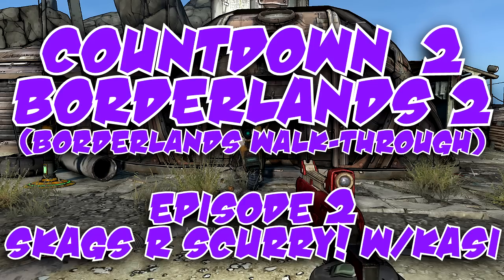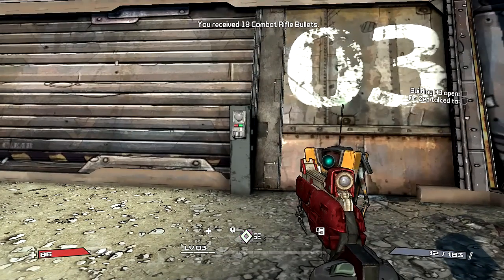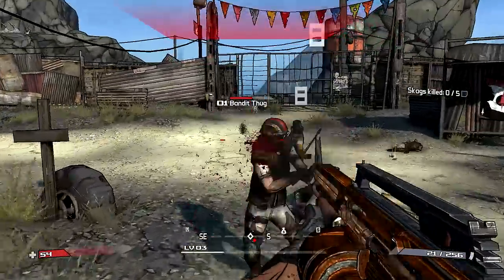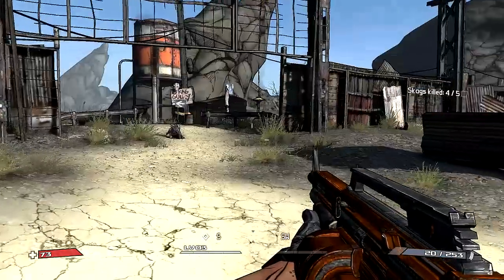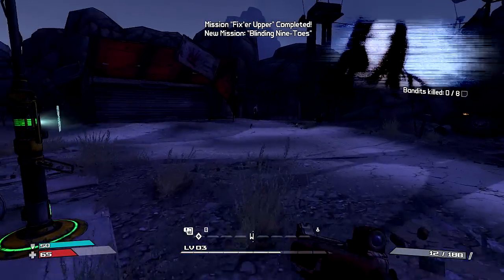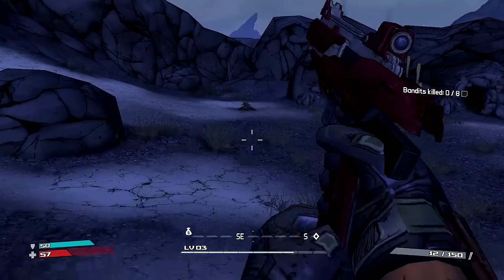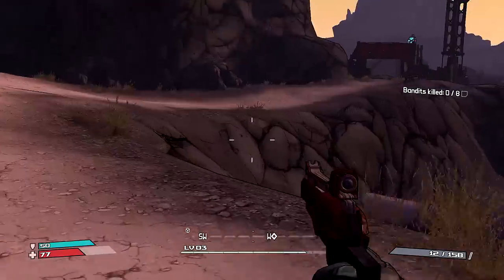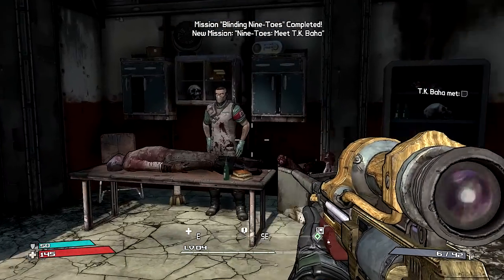Countdown 2 Borderlands 2 E2 Skags R Scurry w/ Kasi HD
Countdown 2 Borderlands 2
Episode 2: Skags R Scurry! w/ Kasi
Having just cleared the town of Firestone we meet Dr. Zed and talk about how Skags scare the crap out of Kasi, and get reminded of the Joys of Sniper Rifles lol

Game: Borderlands the amazing first-person shooter with role-playing elements. Imagine Diablo 2 as a 3d-Shooter with very nice looking cel-shaded graphics.

Engine: Unreal 3 Engine (Modified)

ESRB Warning: This title is rated "M" for Mature Audiences
for Blood, Mild Sexual Themes, Strong Language, Violence

Intro Animation Music: Hey Funny Kun.

Questions for me?

Special Thanks to Sad Cow for crafting the intro track for me. *hugs*